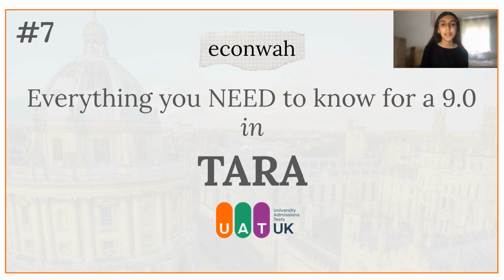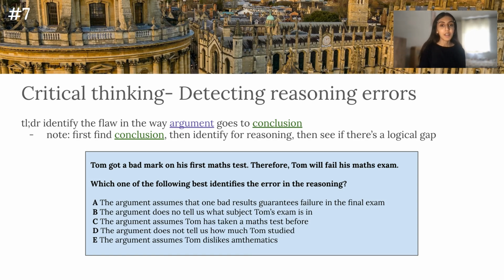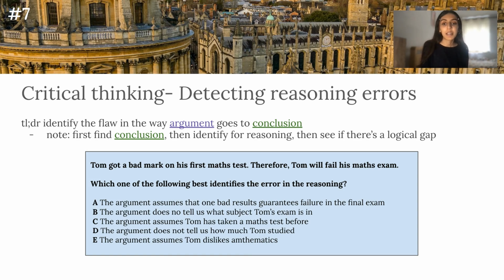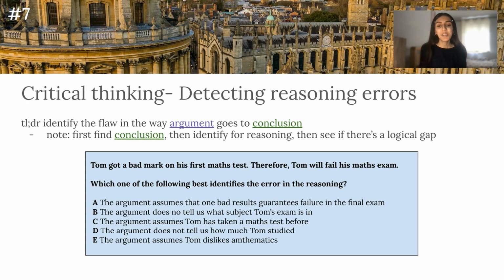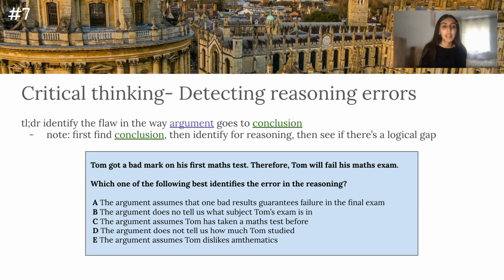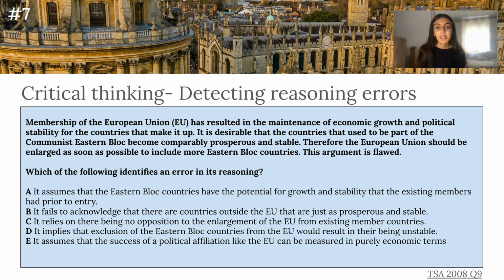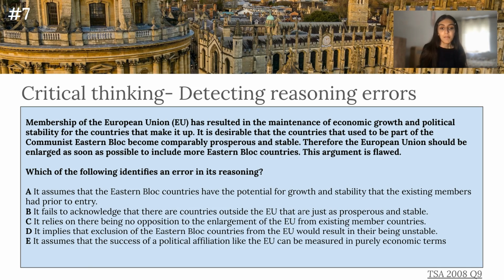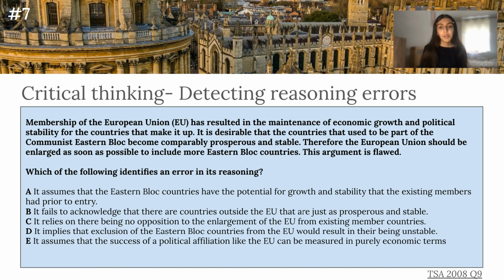Everything you need to know for a 9.0 in TARA︱#7: Critical Thinking: Reasoning Errors︱econwah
If you're applying for a course that requires the TARA, you've probably seen the name thrown around and thought… what actually is this exam?

In this video, I break down everything you need to know about reasoning errors including:

📚 What the question demands of you
🎓 Practice examples
🧠 What skills it tests

This is the seventh video in my TARA Rundown series, where I'll be breaking down every TARA question type, explaining the reasoning behind them, working through examples and sharing what I learn while preparing for the test myself 🙂‍↕️

Next up: Critical Thinking: Matching Arguments!

If you're preparing for TARA too, follow along :)